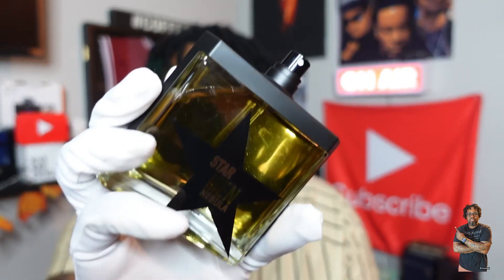TOP CHEAP JUICE ! STAR MAN NEBULA BY FRAGRANCE WORLD | pure malt clone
Fragrance fam today we are talking star man nebula from the house of fragrance world folks have said that this is decent clone to pure malt here’s my thoughts on this one !